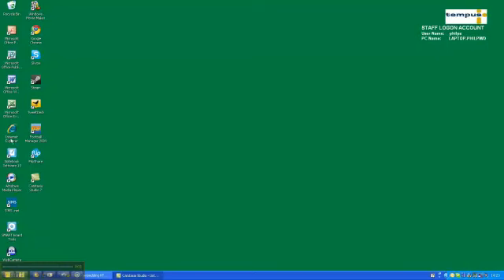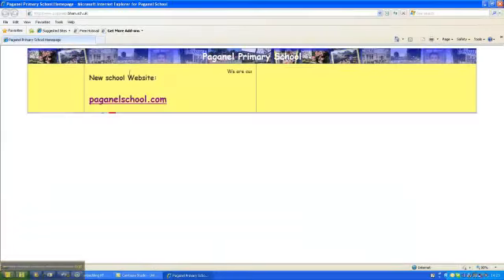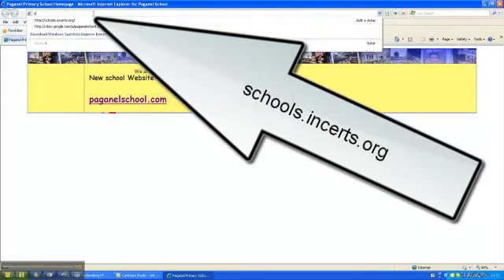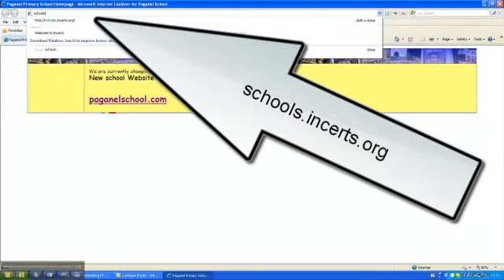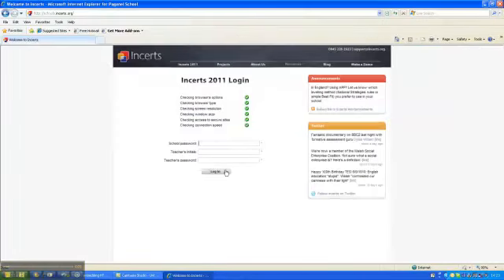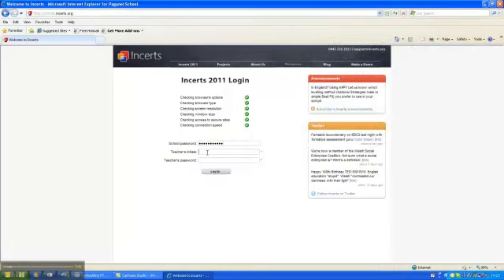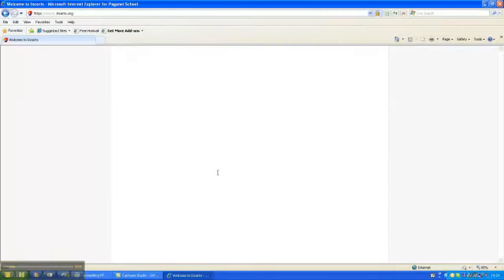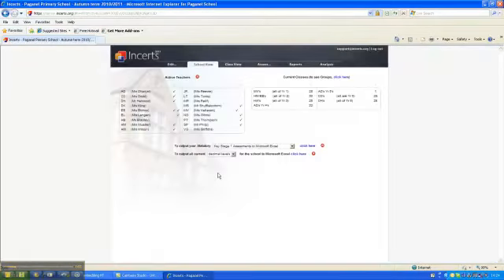Staff Incerts Training